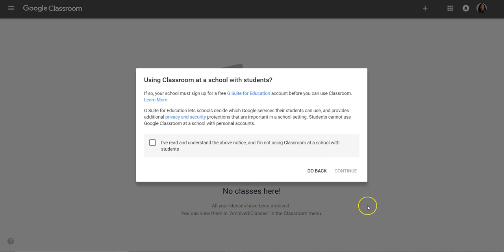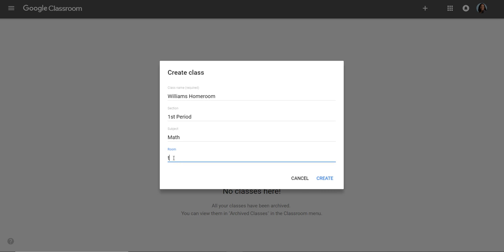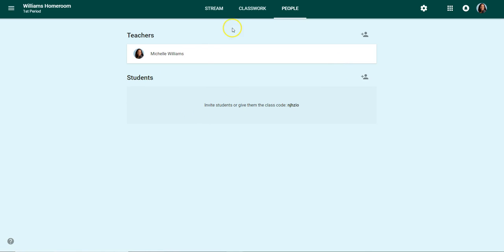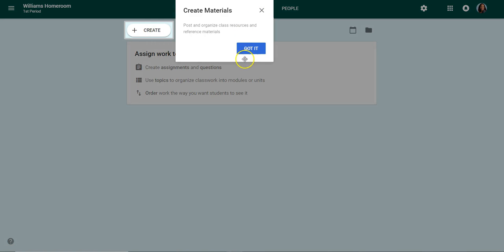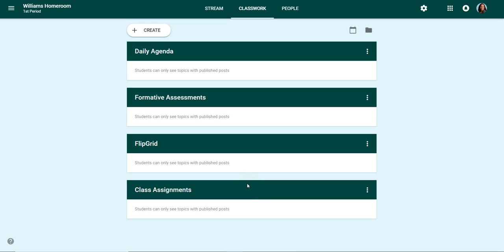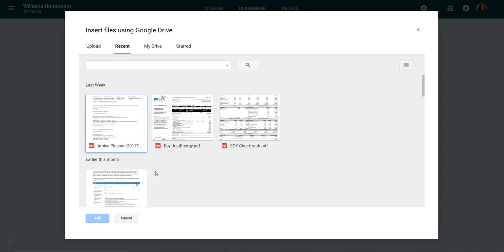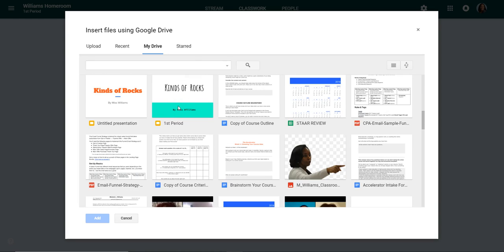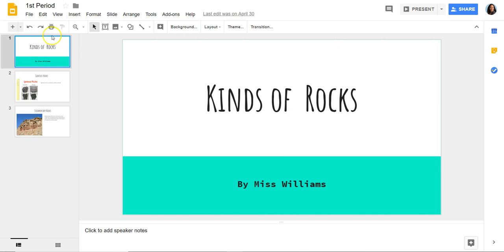Setting Up Google Classroom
In this video I share how to set up Google Classroom and create topics so that assignments can be organized underneath a particular topic.